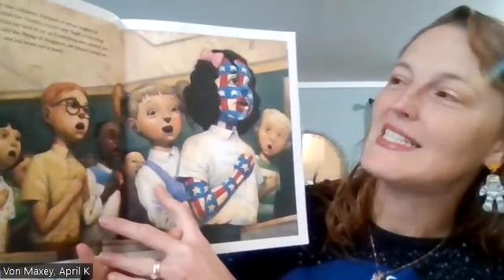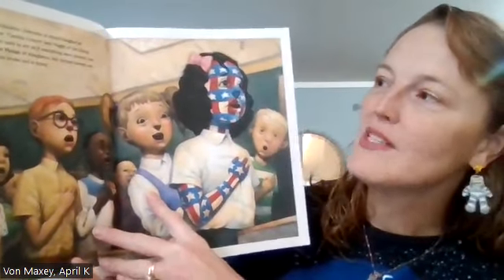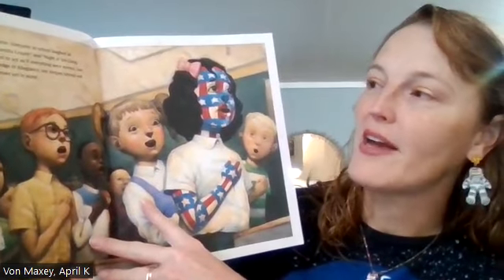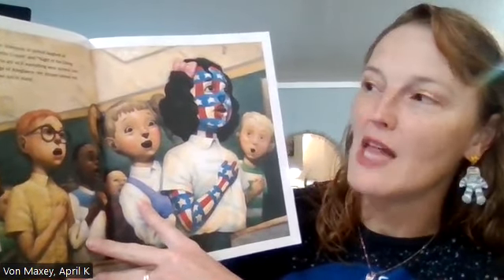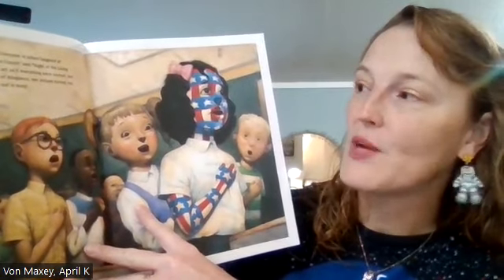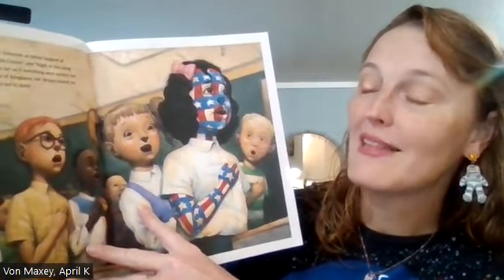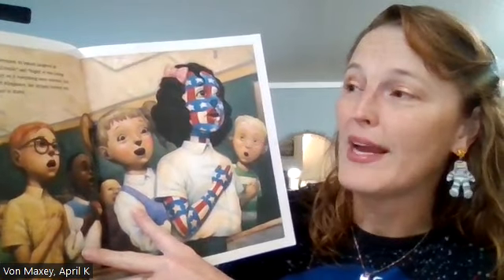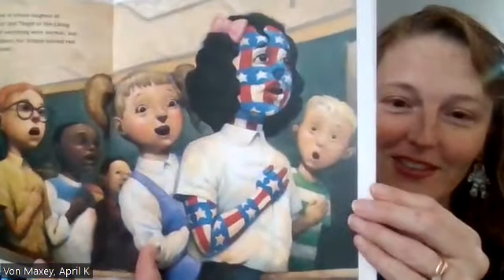Mrs. Von Maxey Reads: Bad Case of Stripes (by David Shannon)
Have you ever done something to try to fit in? Camilla did, and she sure learned a lesson!